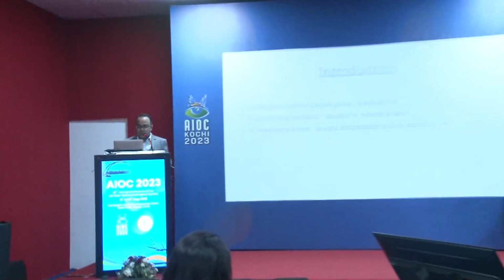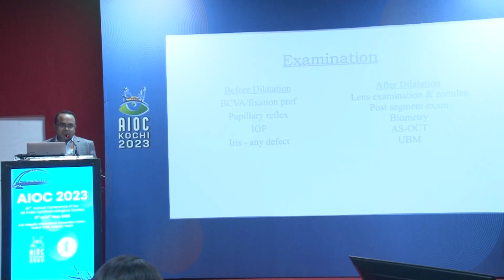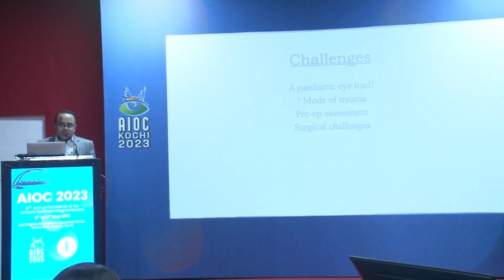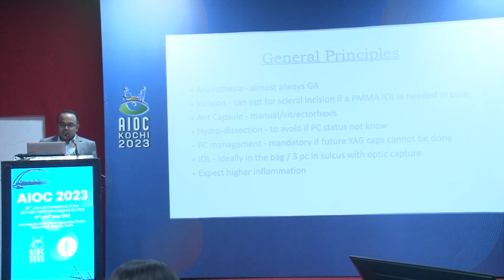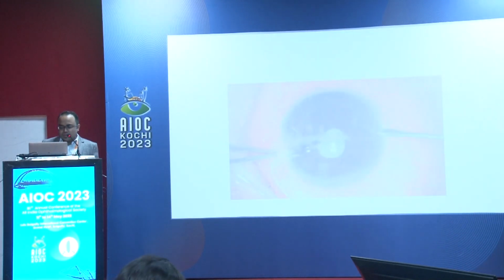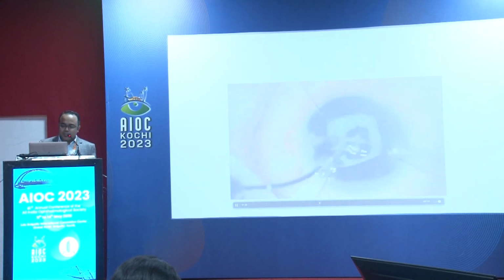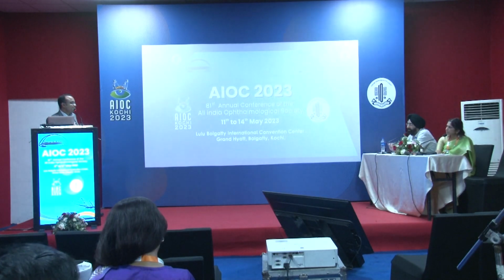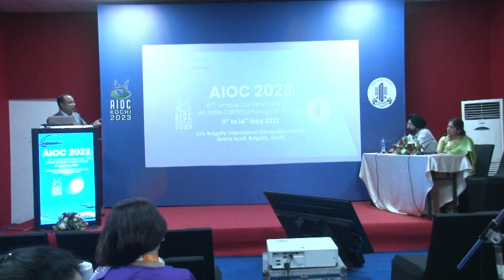AIOC2023 GP118 topic Dr Tanmoy Biswas Traumatic Pediatric Cataract